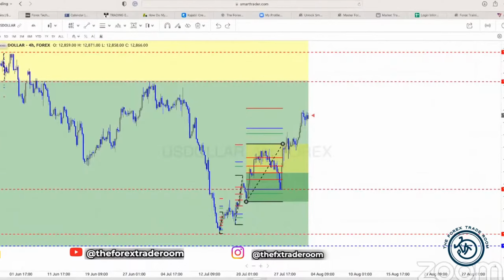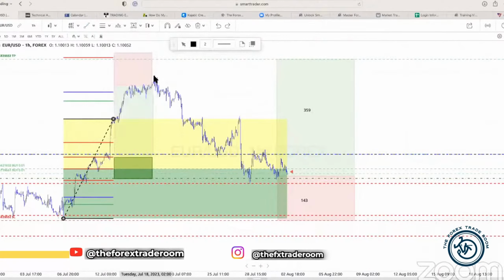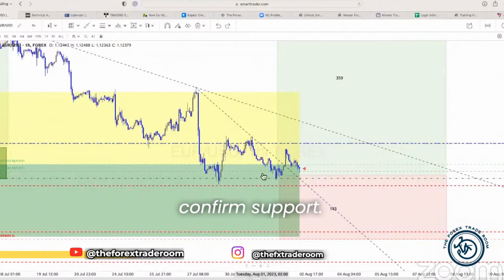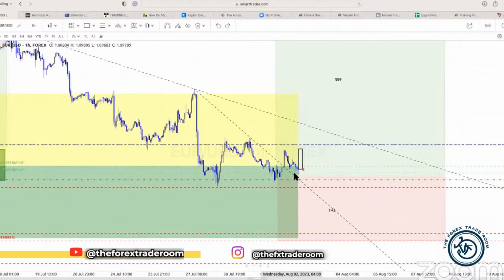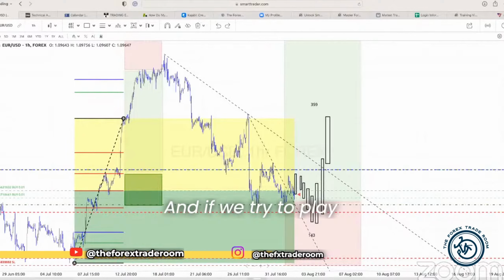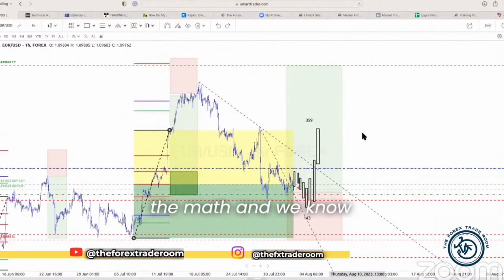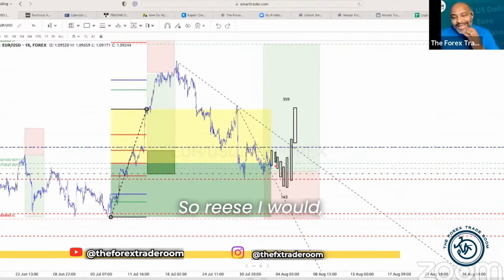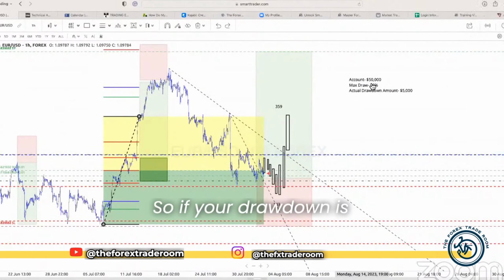Mastering Prop Firm Trading: Unveiling Secrets to Success & Risk Management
Dive deep into the world of prop firm trading with this comprehensive guide! Explore how top traders manage their capital, understand risk, and consistently succeed in the market. Whether you're new to trading or an experienced pro, discover essential insights that can redefine your approach. Don't miss the expert tips on achieving that coveted edge in the market. Join the trading revolution and transform your strategies for the better! 🔥📈

Want to take your trading to the next level? Here are some resources we've created to help you become a consistently profitable trader:

Join The Inner Circle: Get exclusive access to 30 + hours of Training, additional trading resources, strategies, and our trading community.

Try Smart Trader: Experience our comprehensive trading platform for only $4.95. Start your trial now

MTI's Complete Strategy Guide for Traders: Gain insights from our extensive strategy guide to enhance your trading skills.

Get The Candlestick Cheat Sheet: Simplify your trading with our Candlestick Cheat Sheet.

Remember, the best investment you can make is an investment in yourself. Equip yourself with the knowledge and skills to navigate the forex market successfully. Keep learning, keep growing!